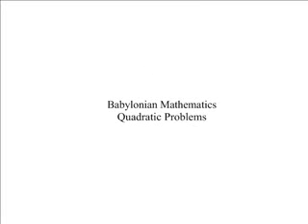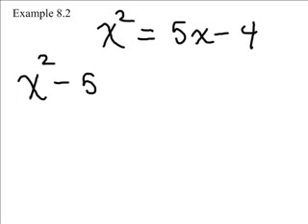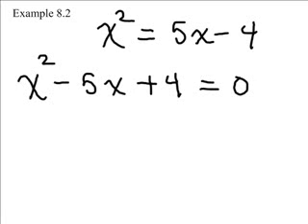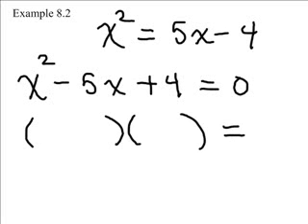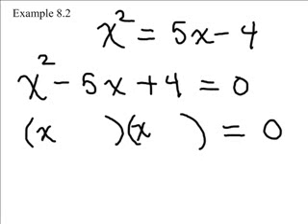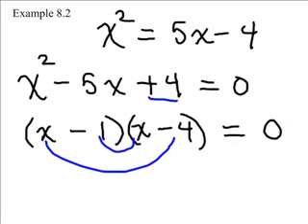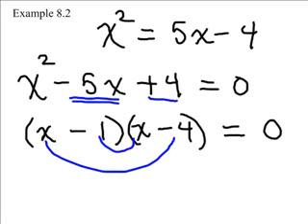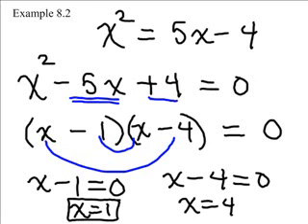Example 8 2